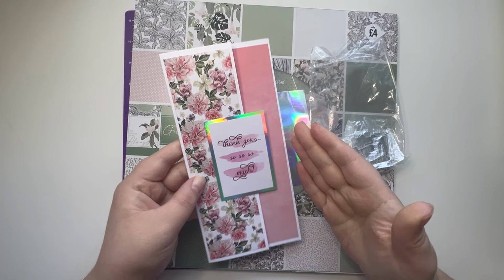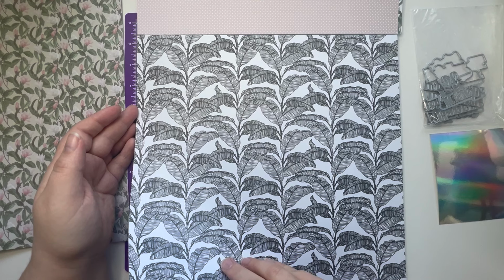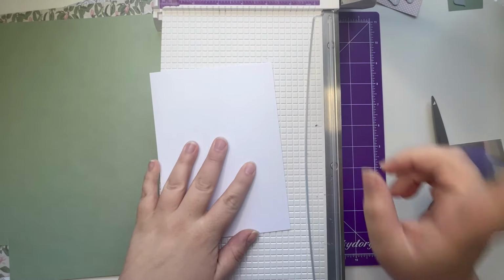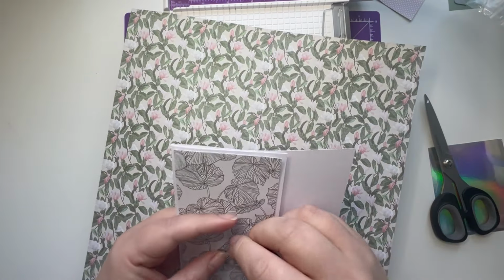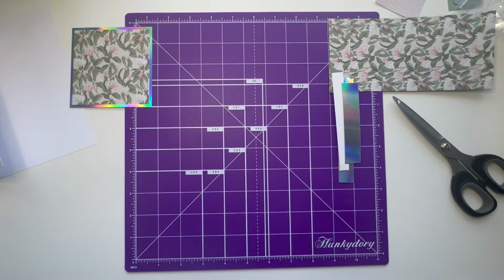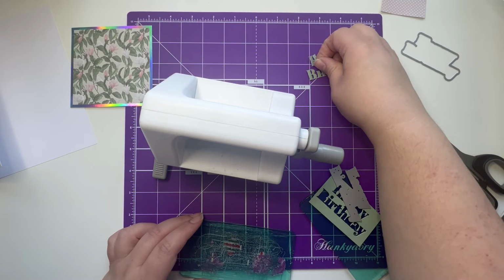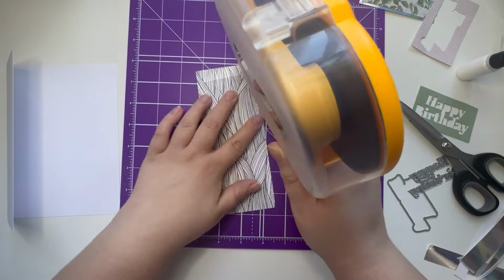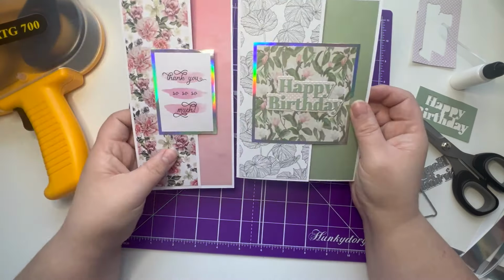New Card Design with Patterned Papers - Fancy Fold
Yesterday I make a card using a new design and now I have made it using patterned paper